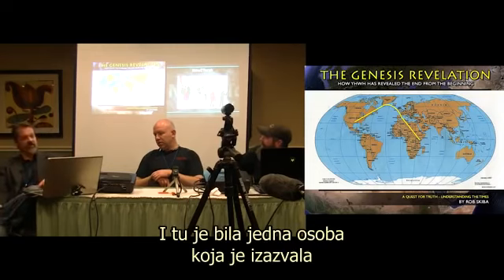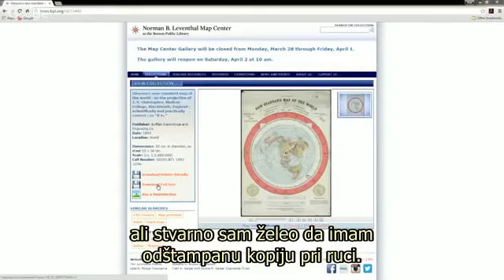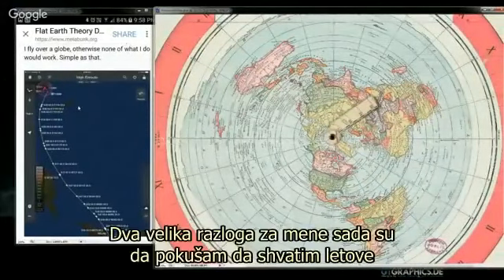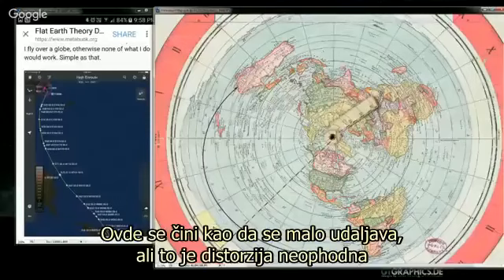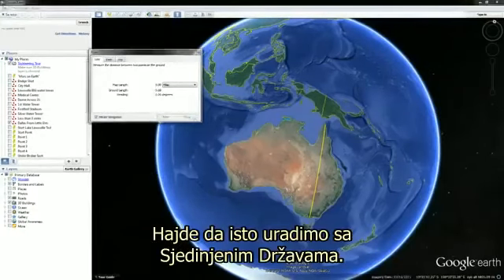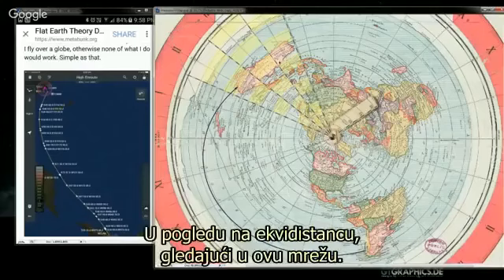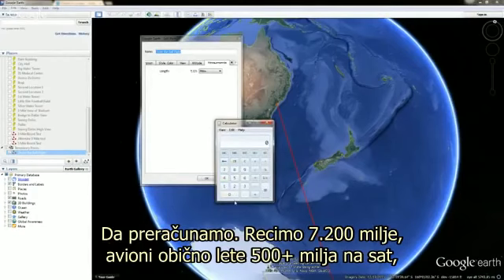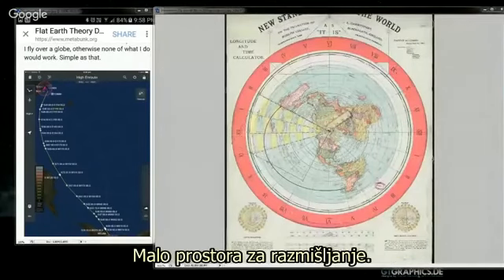RAVNA ZEMLJA Azimutna Ekvidistantna mapa objašnjava letove u Južnoj hemisferi